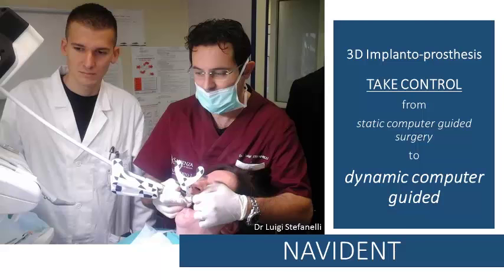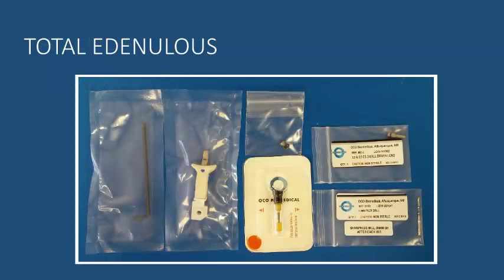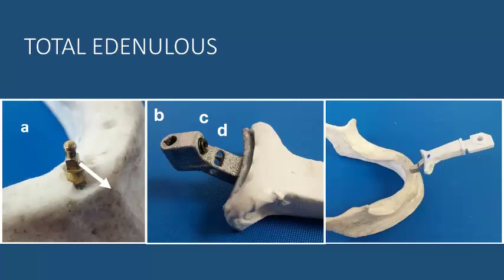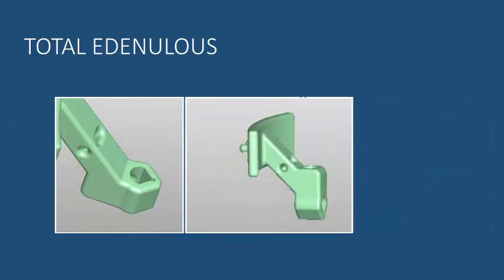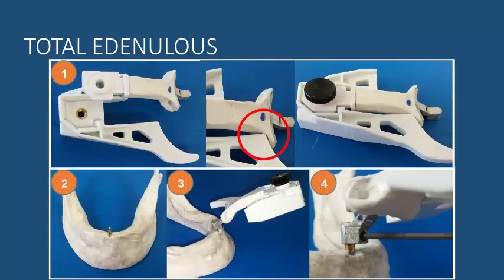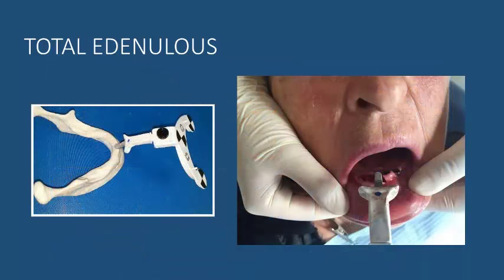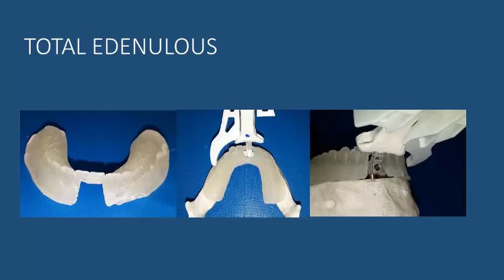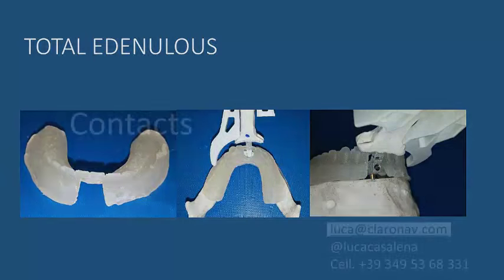Treatment of total edentulous patients using NAVIDENT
This video presents the Navident protocol for the treatment of total edentulous patients.